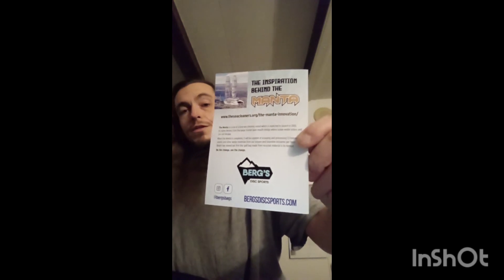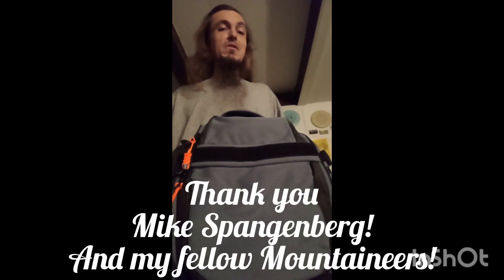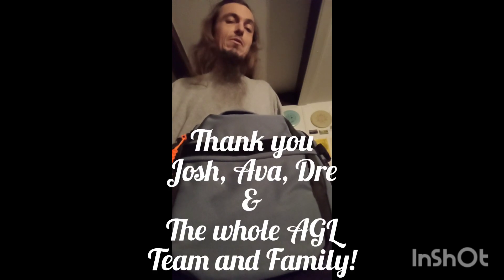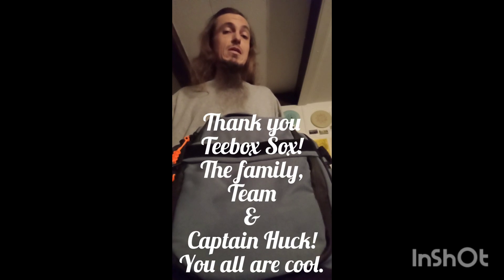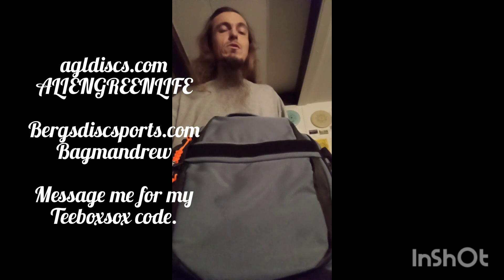Freeing my Berg's Bags Manta!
This Berg's Bags Manta came all the way from Australia! Pure magic with parts from all over!

Mike Spangenberg owns Bergs Disc Sports!
He also sent me a grip wax puck, and a couple zip ties!

The Manta is named after a special ship called the Manta that collects garbage from the water at about 1-3 tons per hour!

The Manta is a runabout disc golf backpack bag, (or however way you wish to use it.)
constructed from 900Denier Recycled Polyester.

It features 1000Denier Waterproof Zippers that blocks water well. (I tested that the next day as I used it for the first time in a tournament.

Cushy backing, and straps that fit well on my back.

I currently fit 16 discs in the main compartment, with four in the top.

The Water Bottle holder fits a fairly large bottle, with a clip strap above to hold either an umbrella/seat.

There is a mesh pocket, a shallow zip pocket, and a larger side pocket. I put two small waffle pattern towels, my wallet, keys, and a roll of tape in with some more room.

This bag was designed for the perspective of agility in part to utilizing recycled materials harvested from the ocean to make this bag. Getting these bags also helps in that movement.

I recommend checking bergsdiscsports.com out and getting some of these, and checking out their other goodies like the zip tyes for bags, as well as the grip wax. (The grip wax is great, and improves on rainy golf.)

Big thanks to Mike Spangenberg for being awesome in how he connects with folks, and also for all the added goodies he threw in with this awesome backpack!

Keep your eyes open for the V4 tournament bag coming out!

Agldiscs.com - Retail. You can put custom mini stamps on any disc that you either get, or have already. Just remember to check the little box saying you want tree seeds of the discs that you get.

Should you find interest in helping a kiddo out!

Abovegroundleveldiscs.com - Business/Retail. This site is for when you want to partner with AGL Discs to stock their flying trees in your business. Make sure to mention my name when you do. 😉

Teeboxsox.com - The finest Disc Golf Sox in the world! Hand sublimated, customizable with images, multiple sizes, soft cushy fabric athletic sox! Ran by a family who is also athletic, recognizing the benefit for great sox in any situation!

Check them out on my linktree!